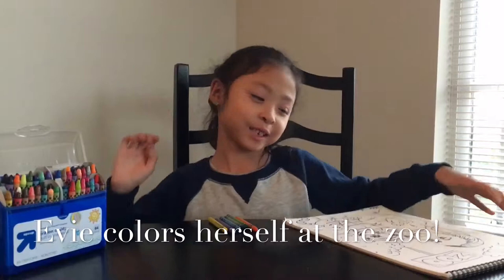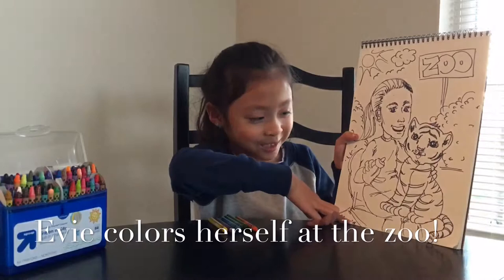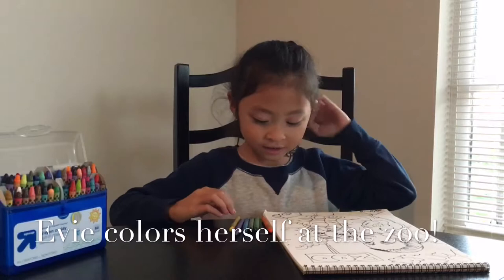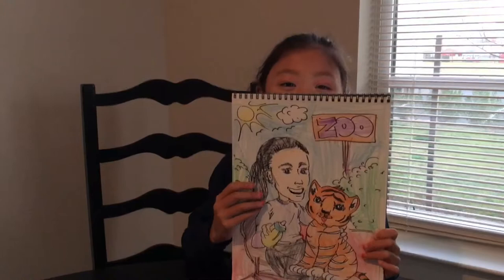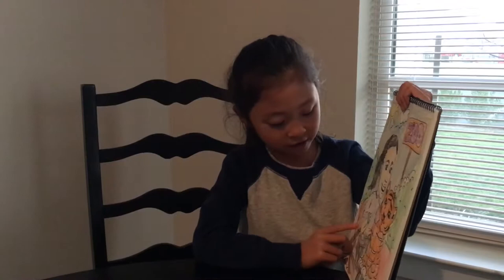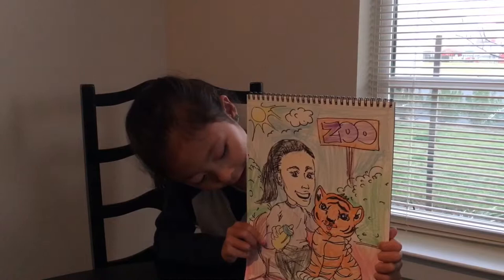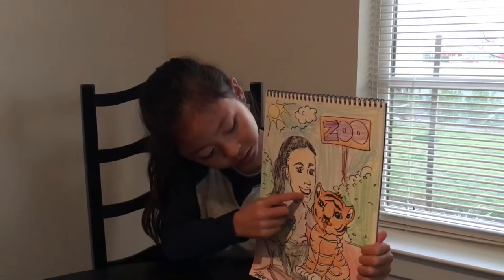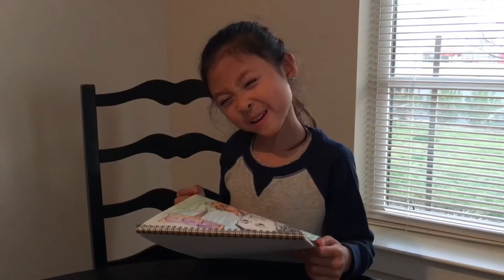Evie colors herself at the Zoo!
Evie displays her exceptional coloring skills on a drawing of herself feeding a tiger cub at the Zoo!